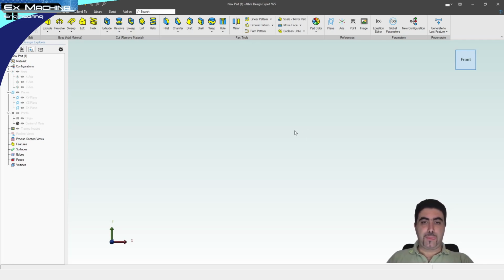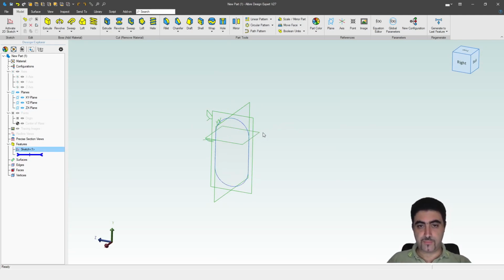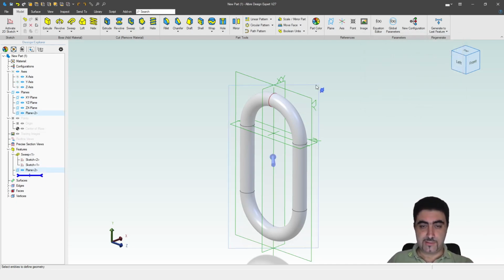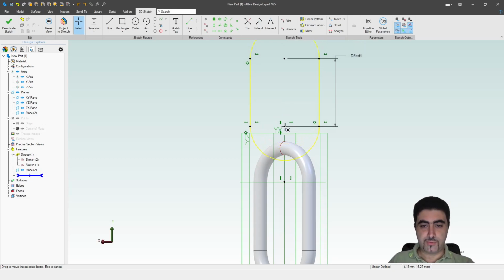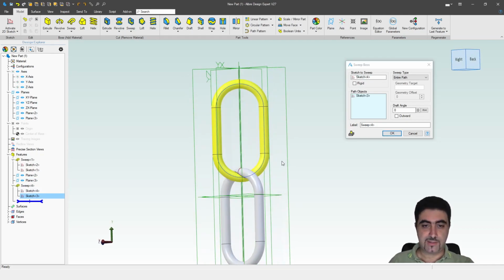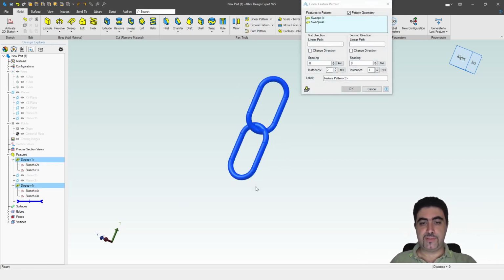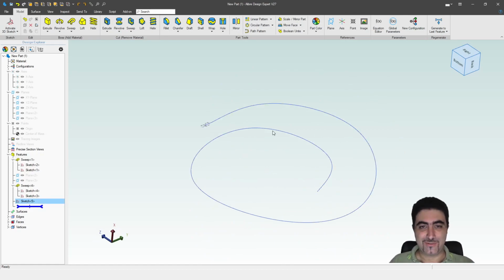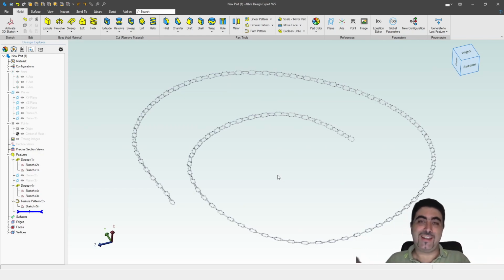Design a Realistic 3D Chain (Pattern Method)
This is a relatively short and simple video in alibre. But the end result is Really COOL!!!

In this video we will walk you through the following:
⏩Modelling the links
⏩A quick and dirty way to figure out the patterning distance
⏩Create a path
⏩And pattern the chain links along the path!

BOOM!!! You have 3D modelled a chain! Now you can add it to one of your assemblies and connect 2 other parts with it!